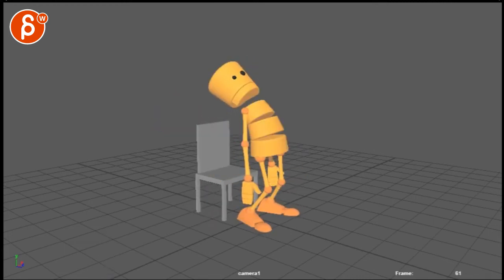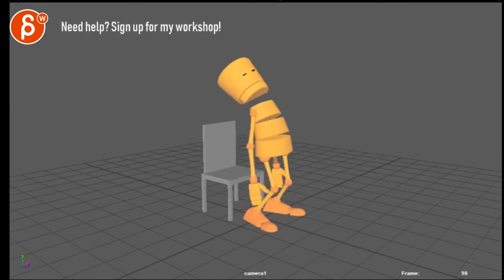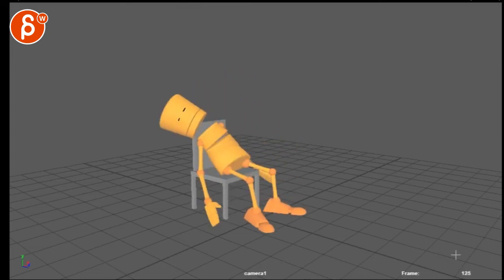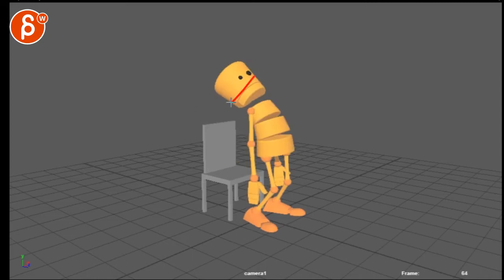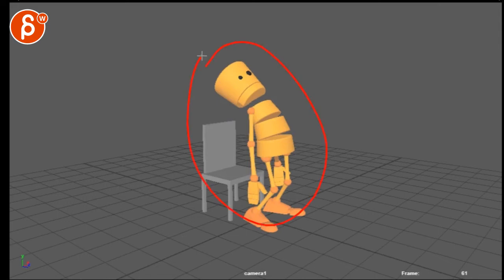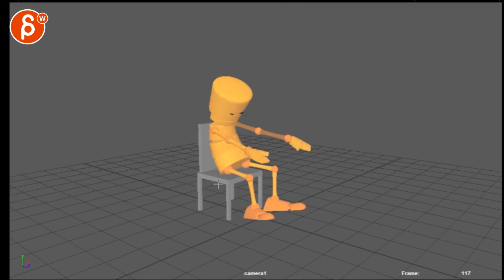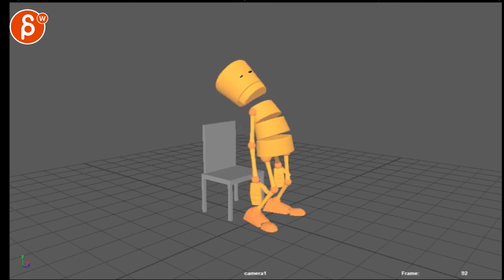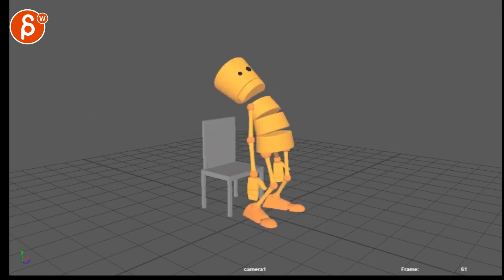Animation Workshop Francesc Soldado Ramirez #6 (2019)